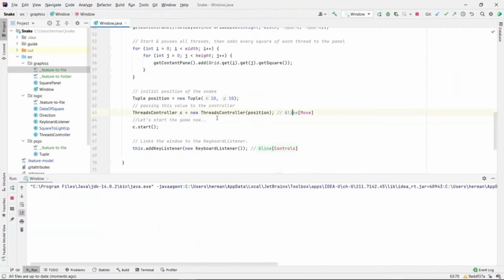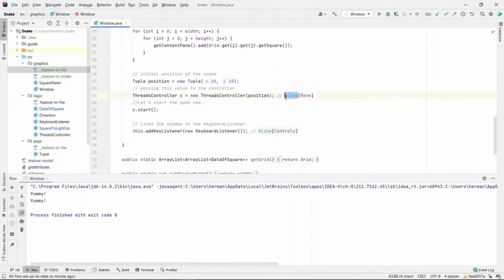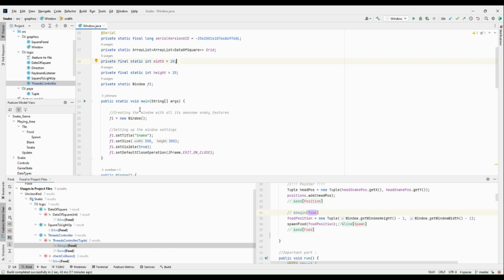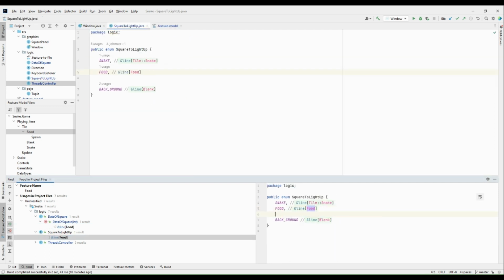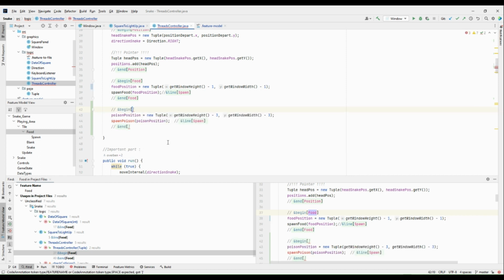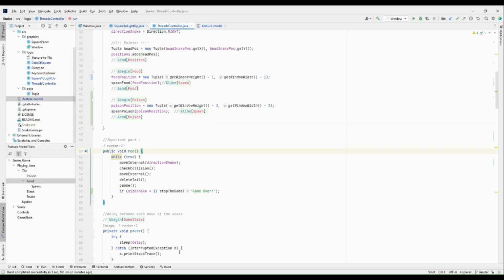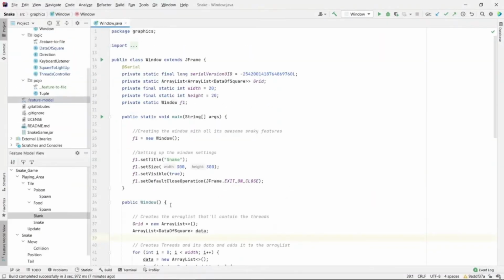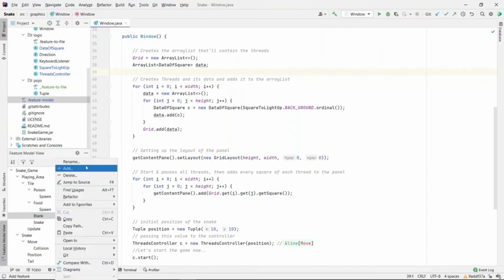HAnS - Clone Management Demo